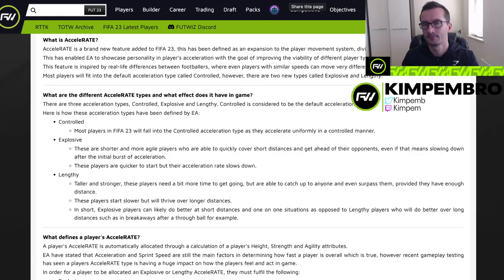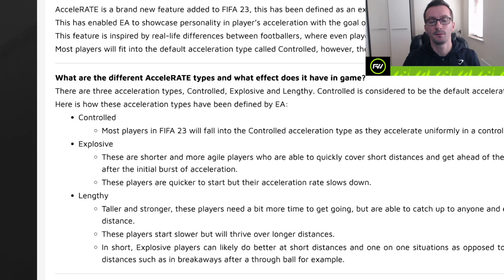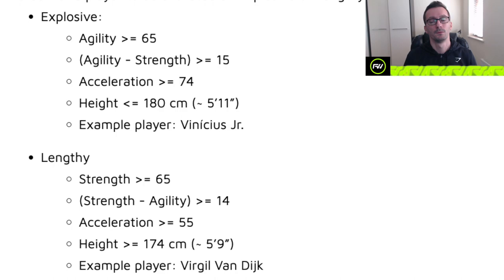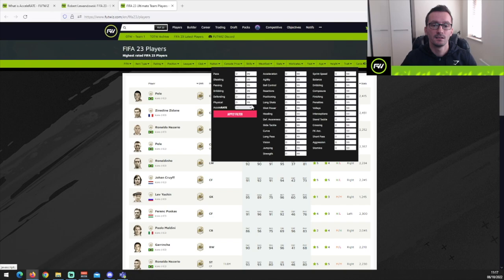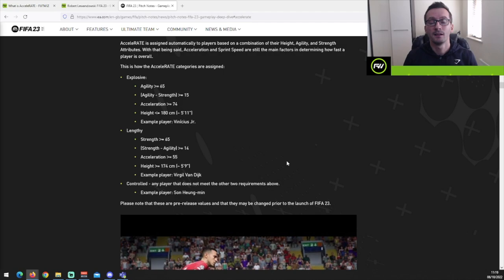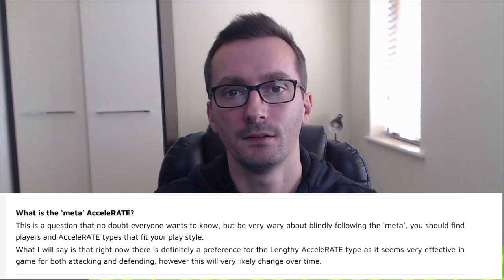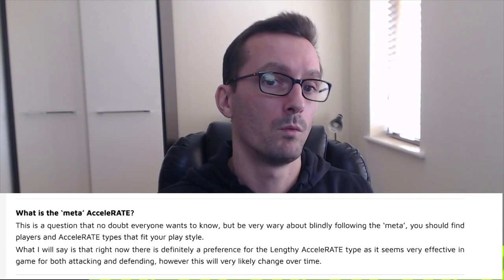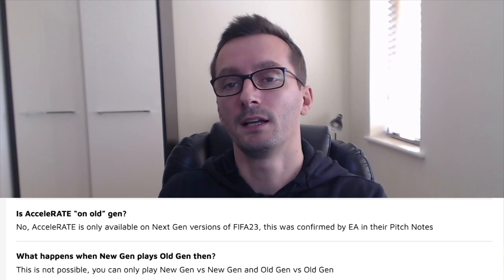WHAT IS AcceleRATE? HOW TO GET LENGTHY PLAYERS IN FIFA23!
TeamFUTWIZ Partners
► Denman Links

►Kimpembro Links

Everything you need to know about AcceleRATE in FIFA 23!

Our video tags;

fifa,FIFA23,accelerate fifa23,lengthy,how to get lengthy players, what is accelerate,